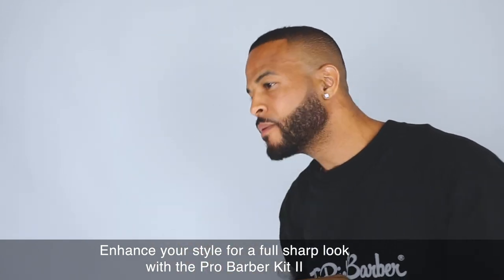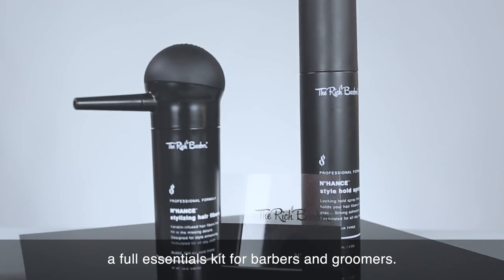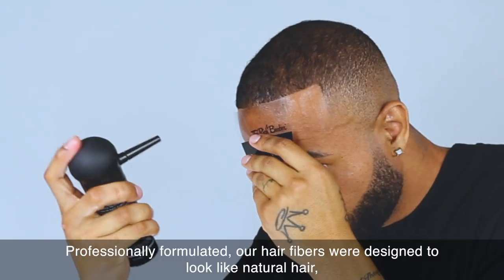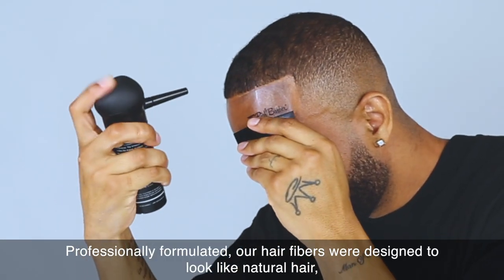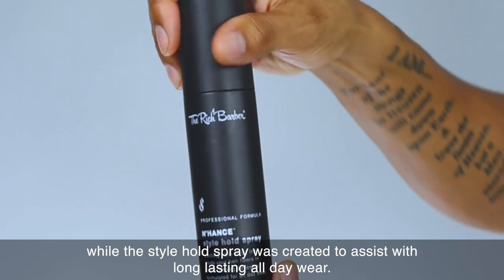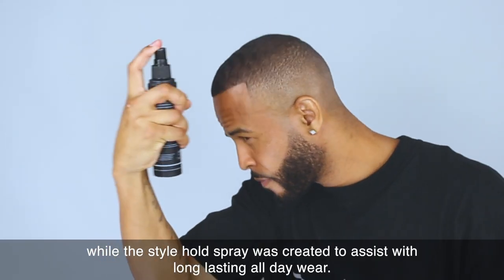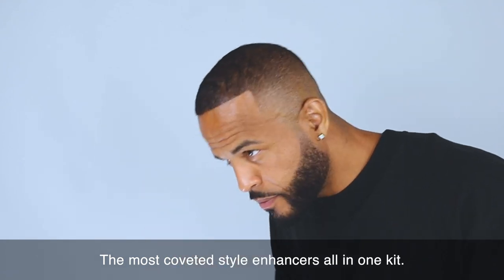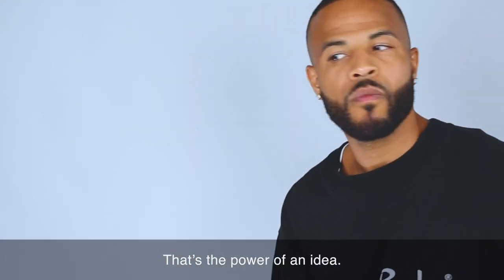N'Hance Pro Barber Kit II - A Newly N'hanced Experience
Get the N’hance Pro Barber Kit II
Enhance your style for a full sharp look with the Pro Barber Kit II, a full essentials kit for barbers and groomers. Professionally formulated, our hair fibers were designed to look like natural hair, while the style hold spray was created to assist with long lasting all day wear. The most coveted style enhancers all in one kit. That’s ThePowerOfAnIdea.

What the N'hance Pro Barber Kit II comes with:
1 - 25g. Hair Fiber Bottle
1 - 5 fl oz. Hold Spray Bottle
1 - Applicator Pump
1 - Application Card

Sign up to our e-mail lists for exclusive deals and discounts.